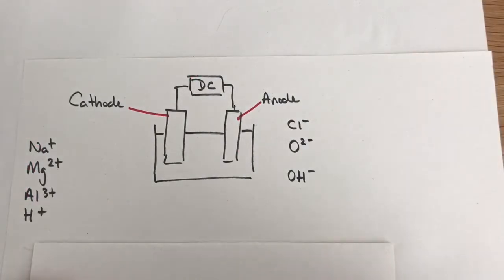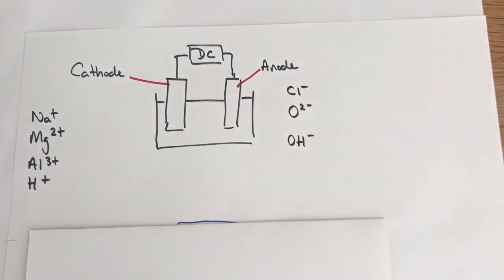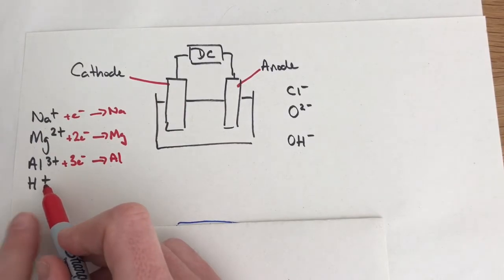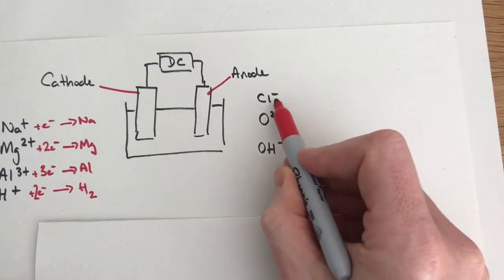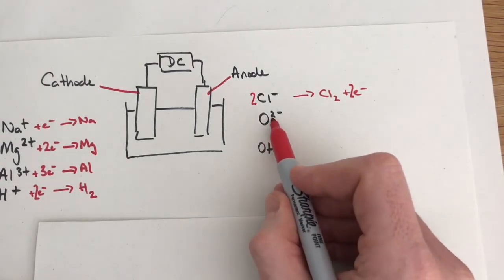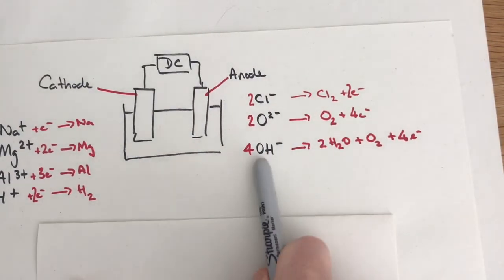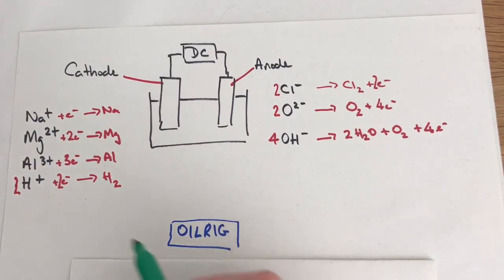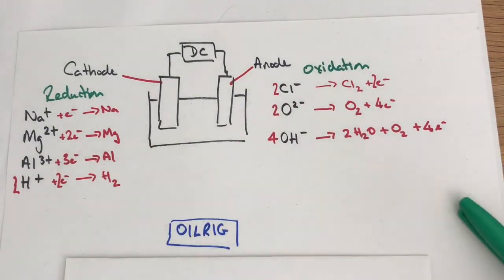3.27 to 3.29 electrolysis half equations